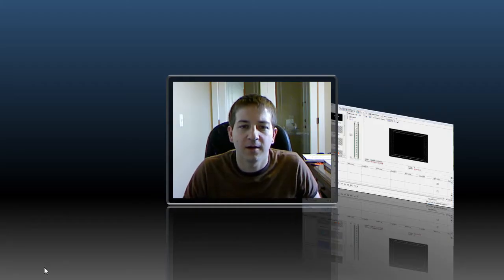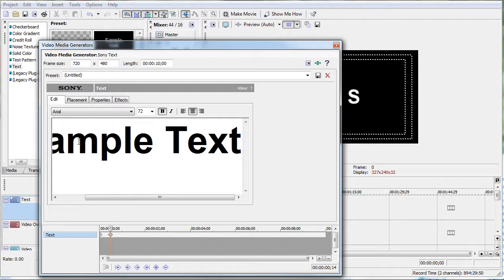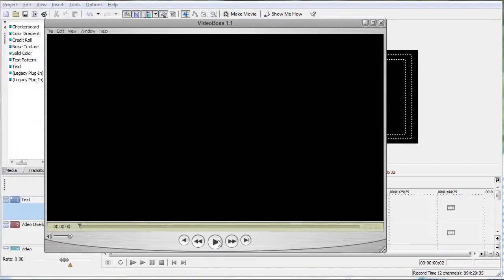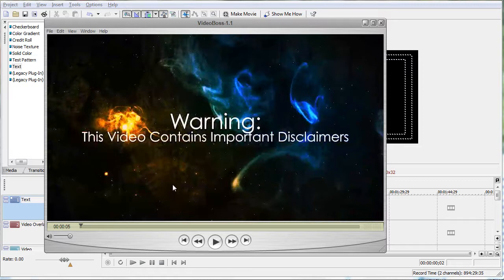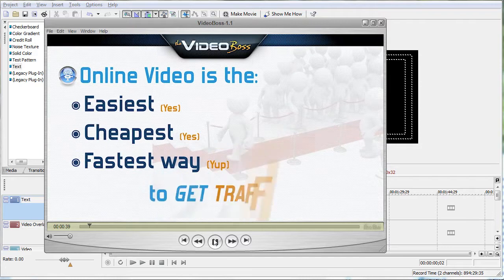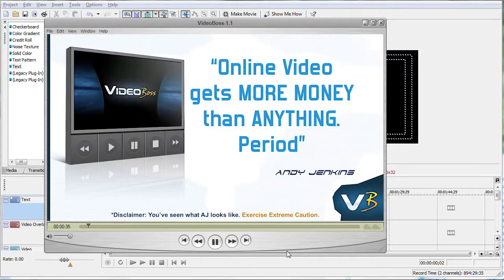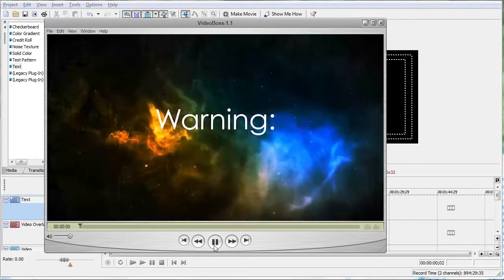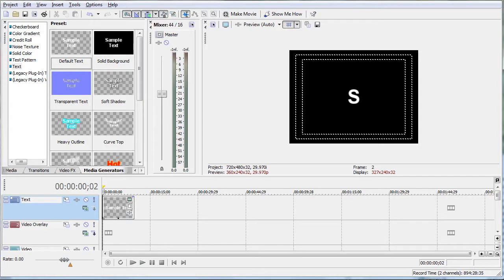Can't get the text effects I want in Sony Vegas MS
I've been lamenting the lack of COOL text animation effects in Sony Vegas Movie Studio 9 Platinum.  This video shows the type of effects that I want and pleads for help from anyone that knows how to get them.